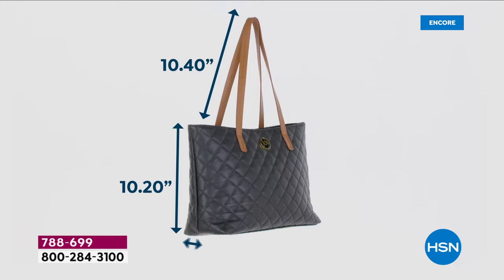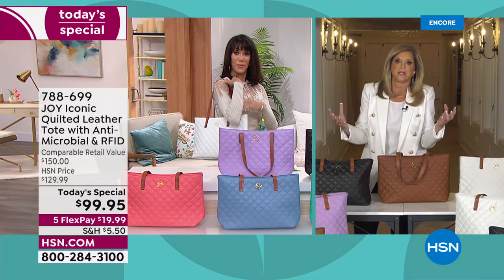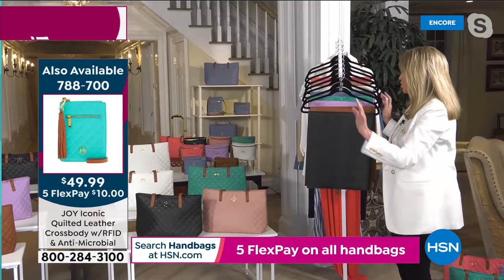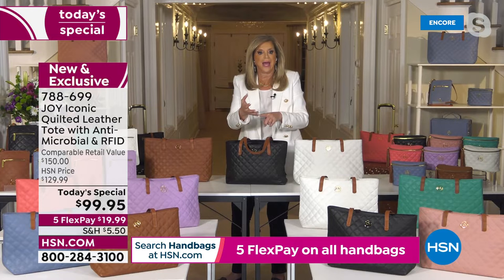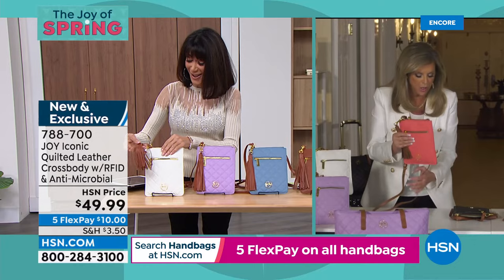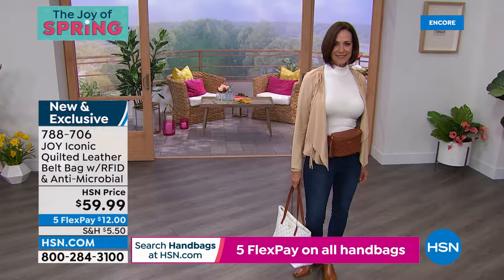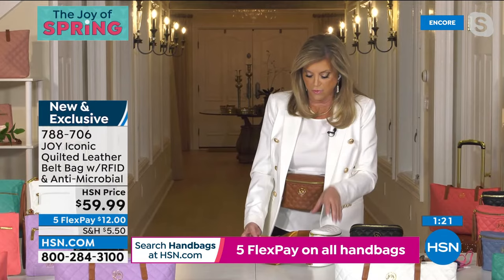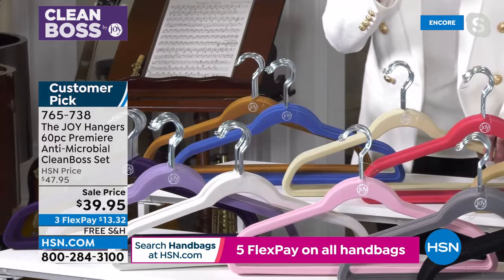HSN | Joy Mangano Handbag Collection Premiere 03.10.2022 - 04 AM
Navigate today's new normal with luxury handbags, luggage and accessories with CleanBoss technology.